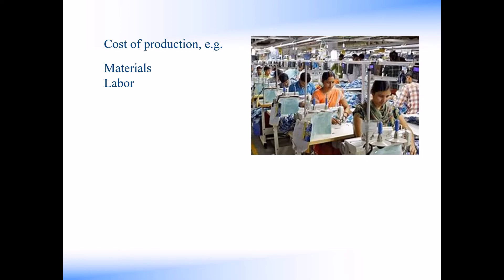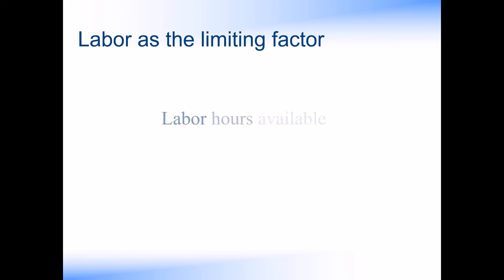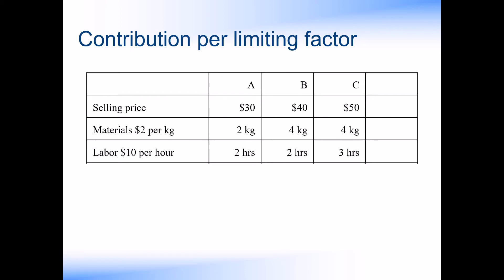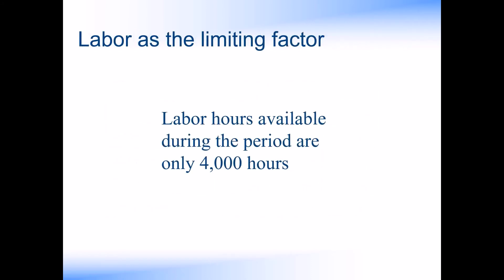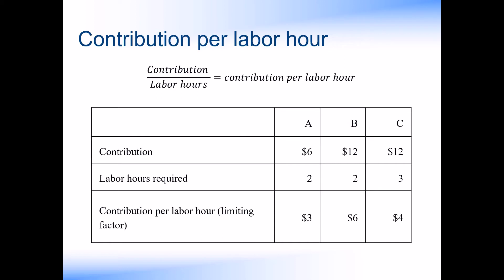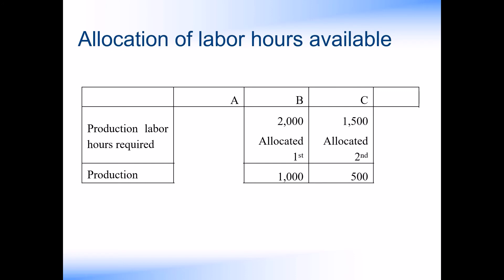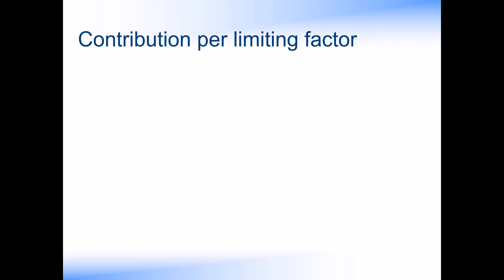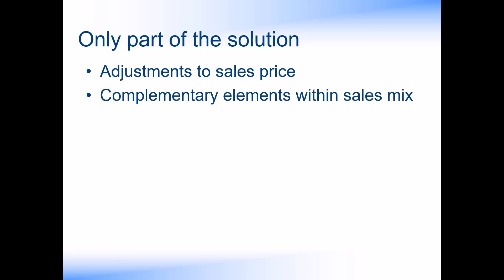Contribution per limiting factor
This video explains the concept of the contribution per limiting factor and is produced in support of the Management Accounting and Strategy by Graham S Pitcher.